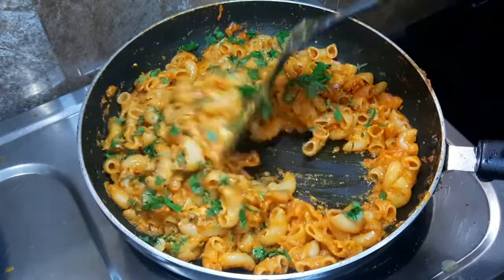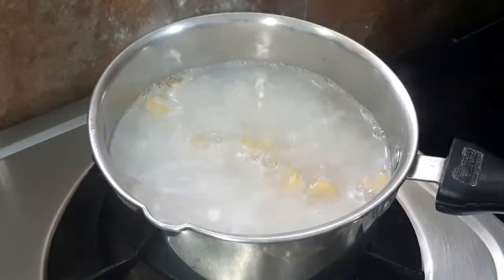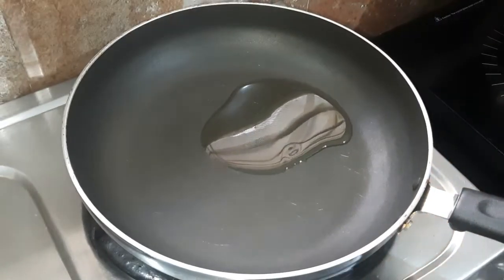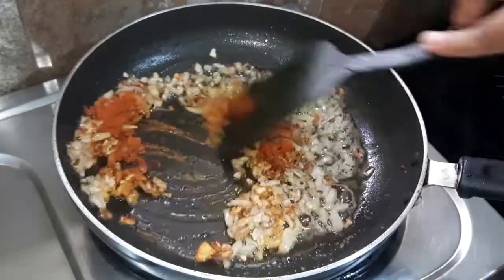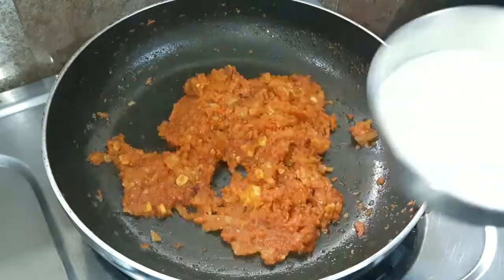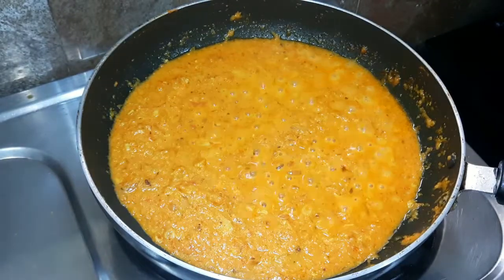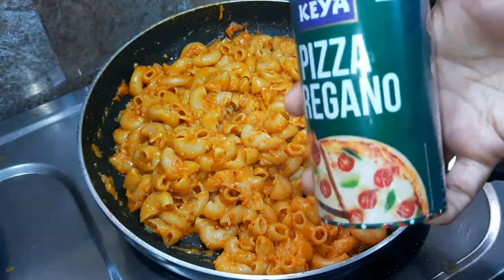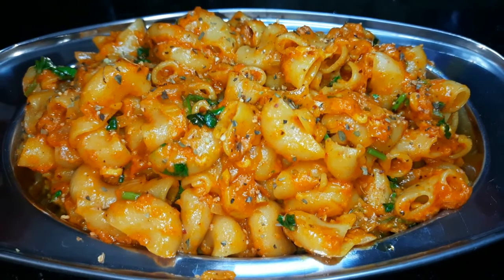Macaroni Pasta Recipe | मैक्रोनी पास्ता बनाये बिल्कुल नए अंदाज में | Creamy Masala Pasta Recipe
How to make macaroni pasta, macroni pasta masala recipe, elbow pasta, veg macaroni recipe, creamy pasta, macaroni pasta banane ka tarika, macaroni with tomato,  suji macaroni, cheesy pasta recipe, pasta recipe in hindi, chatpata pasta recipe, indian style macroni pasta recipe,